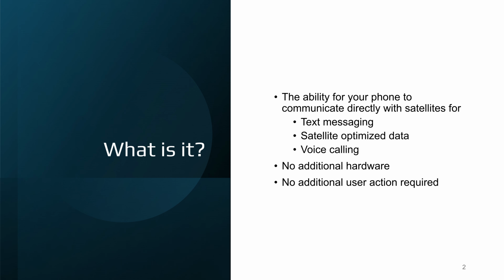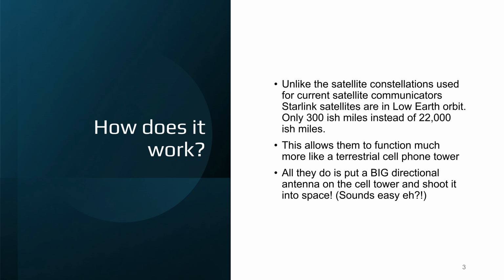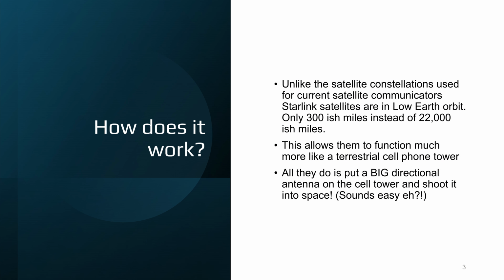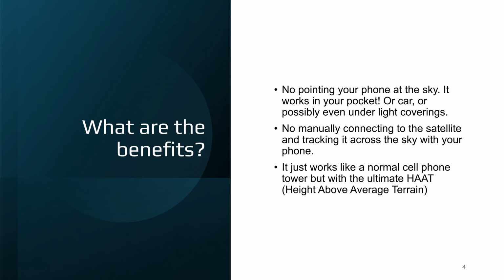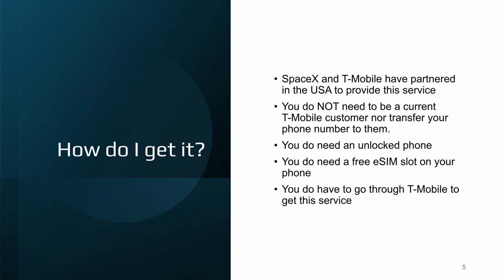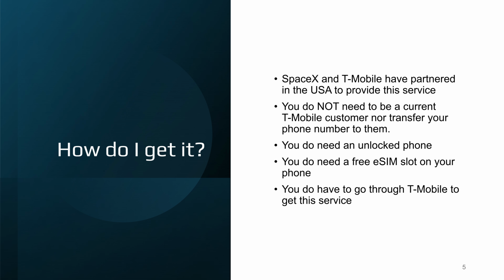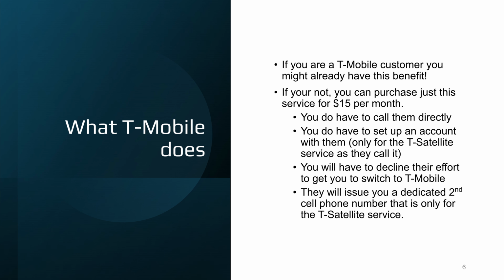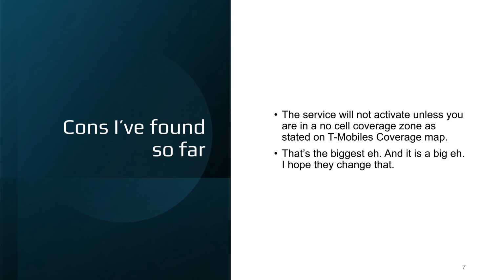Starlink Direct to Cellular Service, Daniel Owens (K7DAE) | Idaho ERC Net, Sept 10, 2025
Tonight we learn about how Starlink satellites can be used with smartphones to communicate in cellular dead spots.